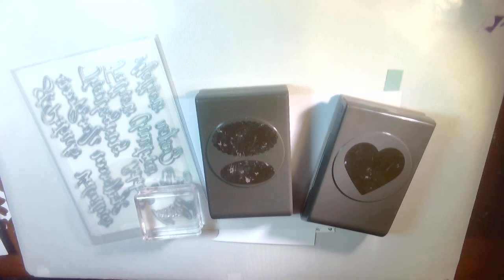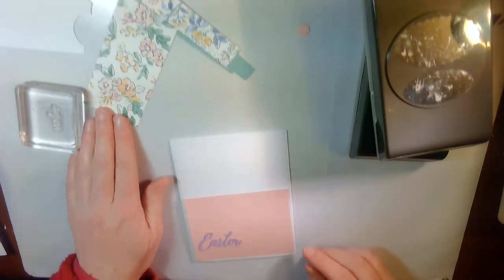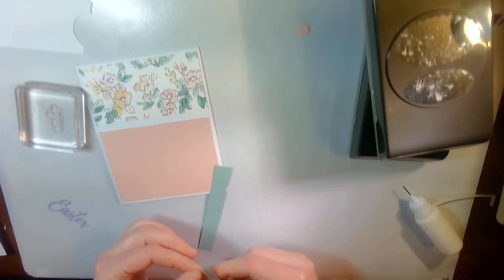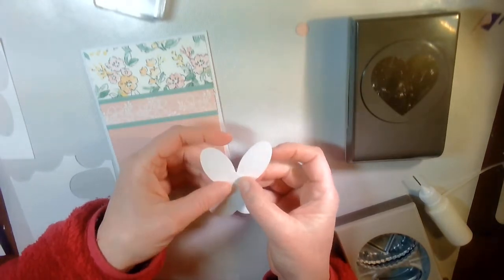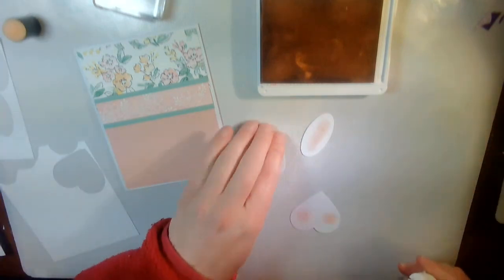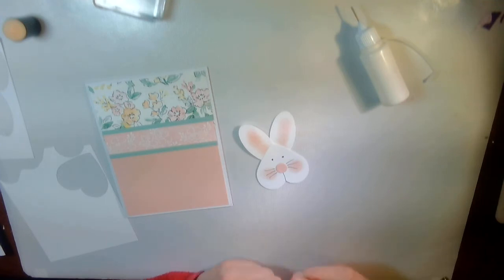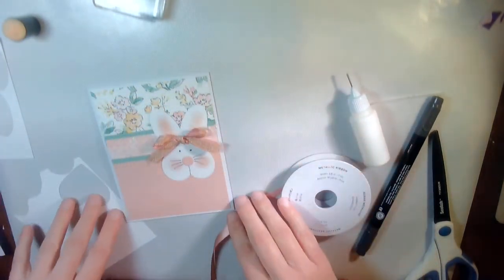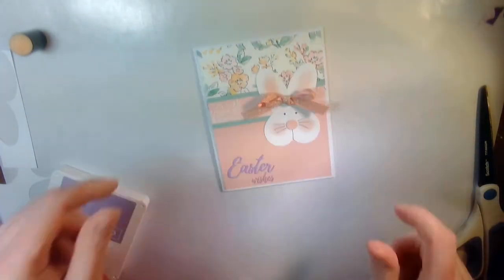Easter Bunny Punch Art - Stampin Up Card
Dimensions and products used can be found on my website or down below.

Please use hostess code MBDGQNXA order to receive the free card if you are below $150.  This allows me to give away prizes and continue to bring you free videos. If you spend above $150 don’t used the code as I want you to get the free rewards.

To go to my online store use the following (or when ordering please look my name Nicole Arrington as your demonstrator)

Shopping List:
Wish for everything Stamp Set
Word Wishes Dies
Playful Alphabet Dies (or ½” circle)
Double Oval Punch
Heart Punch Pack
Basic White Cardstock
Blushing Bride Cardstock
Mint Macaroon Cardstock
Highland Heather Cardstock
Hand Penned Designer Series Paper
Highland Heather Ink Pad
Blushing Bride Ink Pad
Basic Black Marker
Cut and Emboss machine
Blushing Bride Metallic Ribbon
Dauber
Multipurpose glue (or other desire glue)
Glue Dots
Scissors
Paper Trimmer cutter
Bone Folder
Stamp Block

Dimensions
Basic White 5 ½ x 8 ½
Blushing Bride 4 x 3
DSP 4 x 2
Mint Macaroon 2 – 4 x ½ or 4 x 1
DSP ¾ x 4